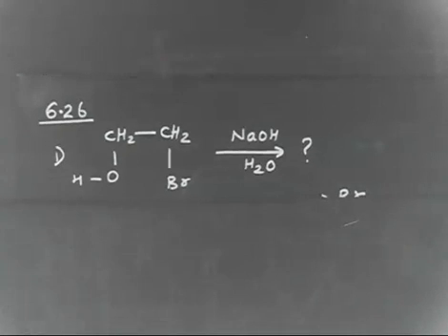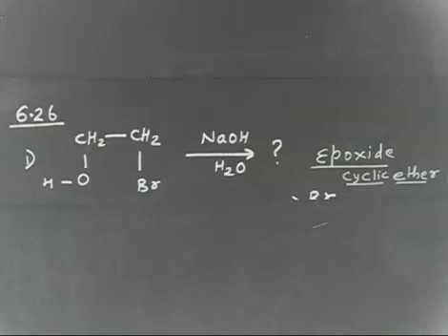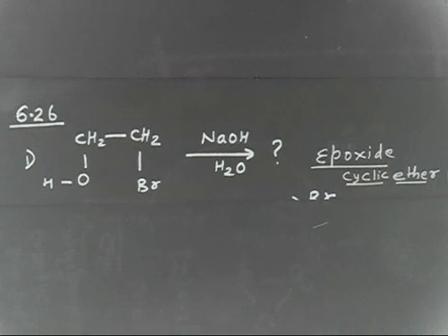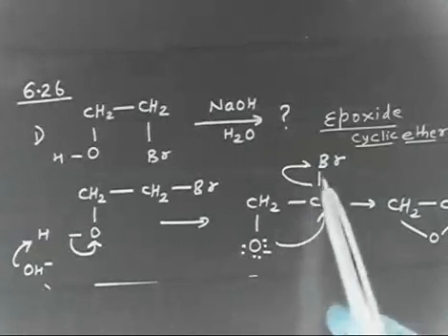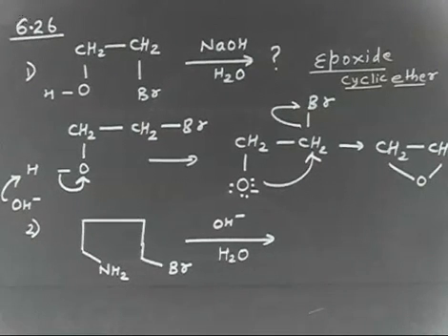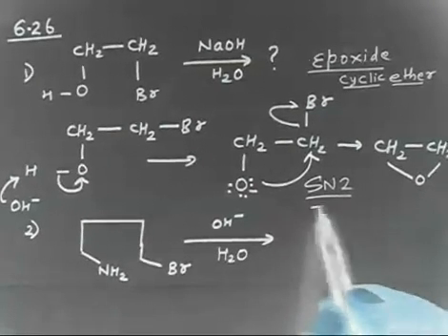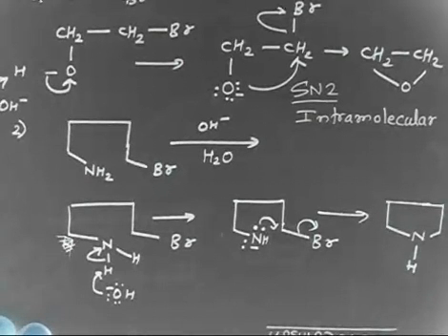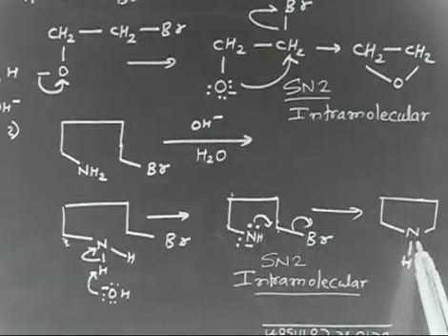What is Intramolecular SN2 reaction ? I GOC I SN2 I SN1